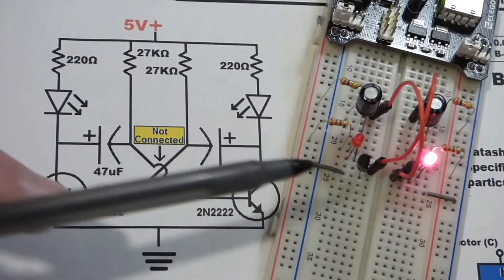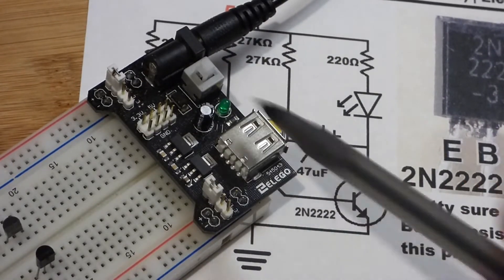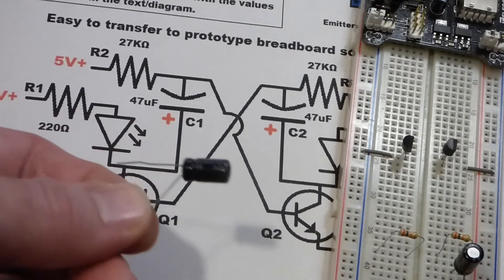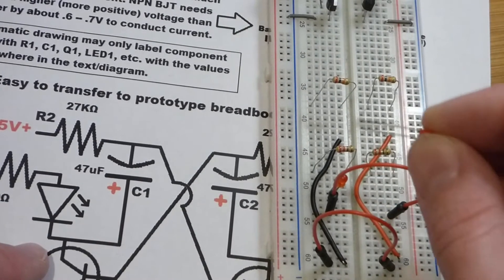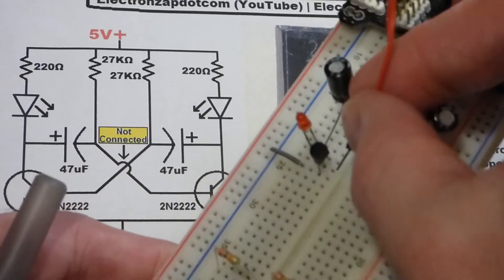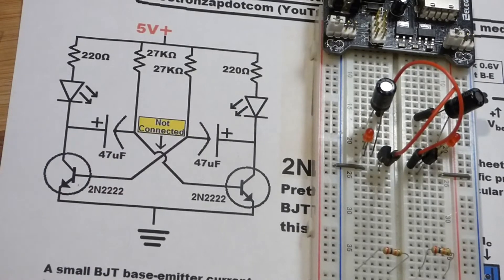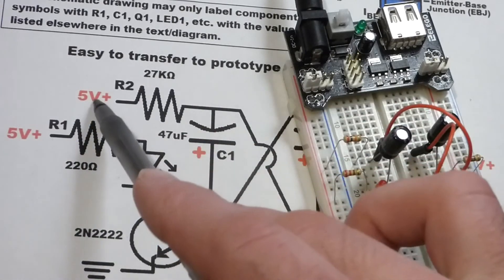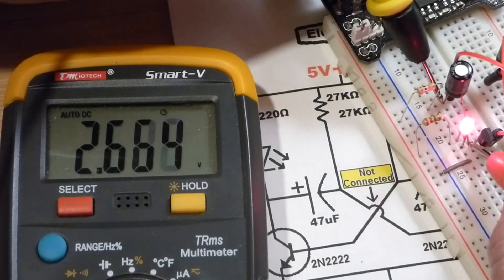2N2222 NPN BJT Astable Multivibrator Circuit on breadboard with 5V power supply step by step build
Schematic step by step build for those not used to building breadboard circuits from a schematic diagram. This circuit is an Electronics Astable Multivibrator circuit.